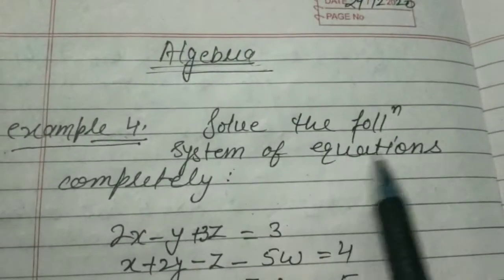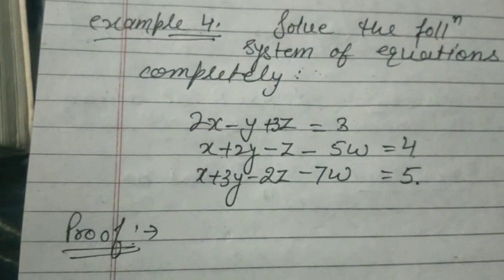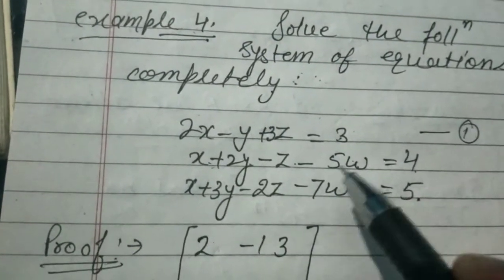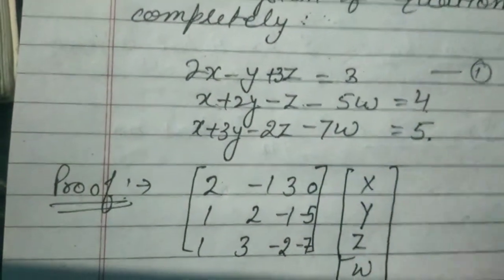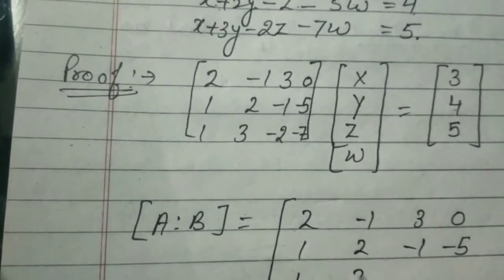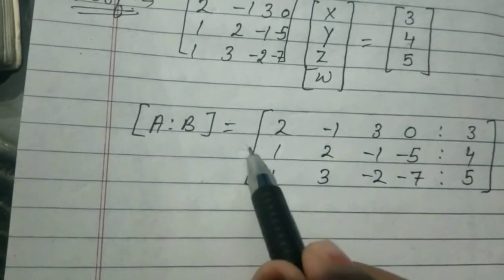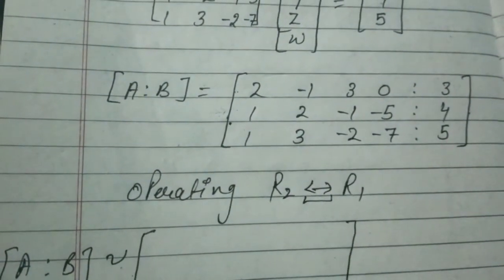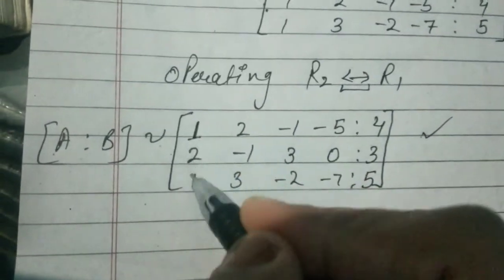linear equation examples